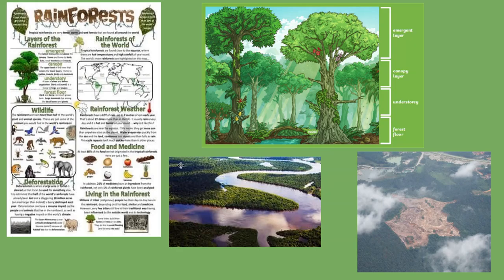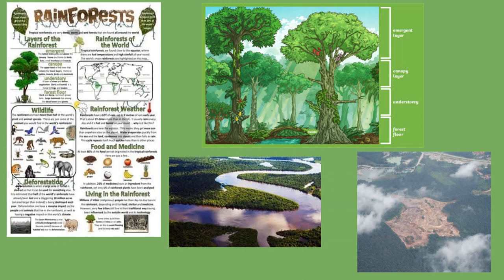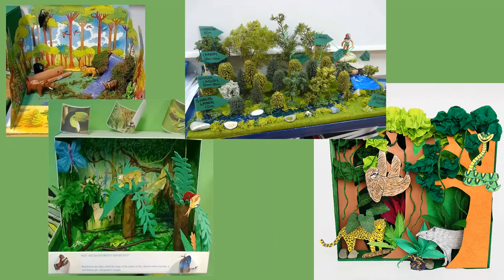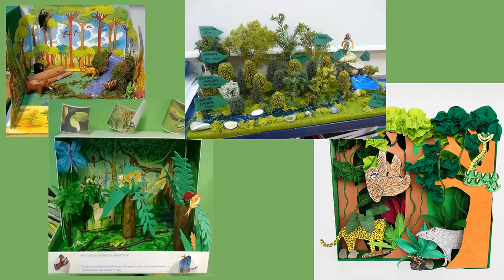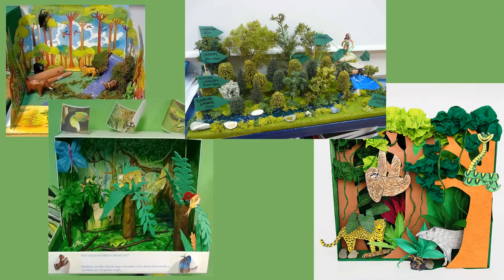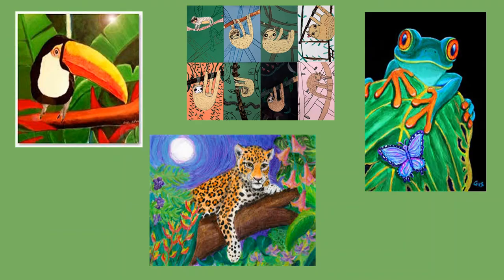Cambridge Class Rainforest Project